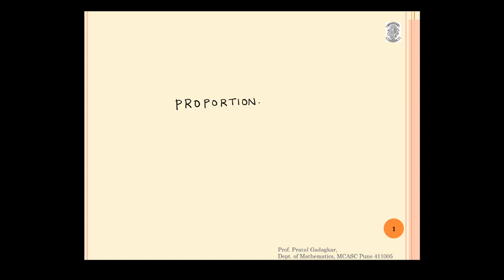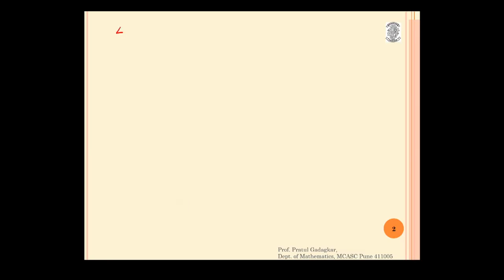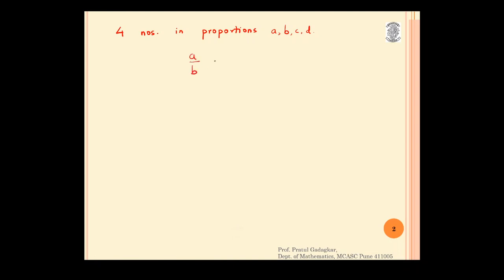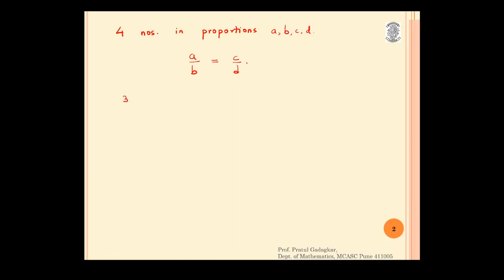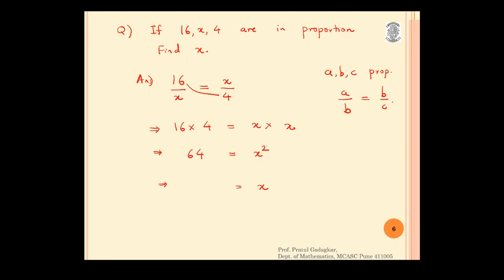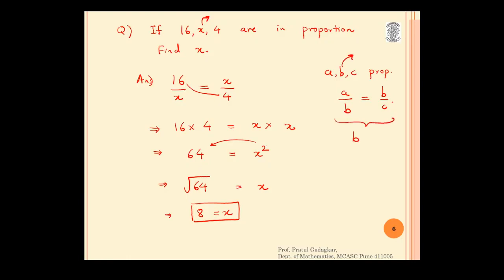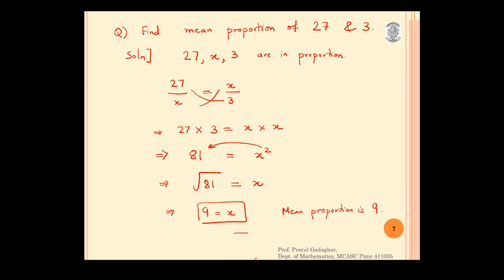Lecture 13 - Proportions ( Part I )